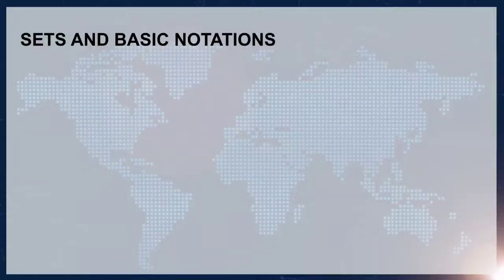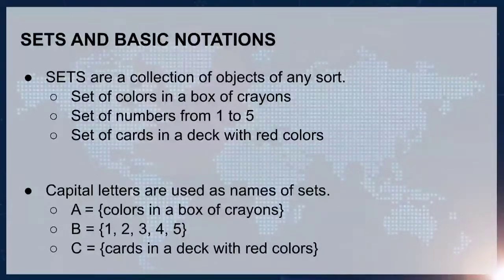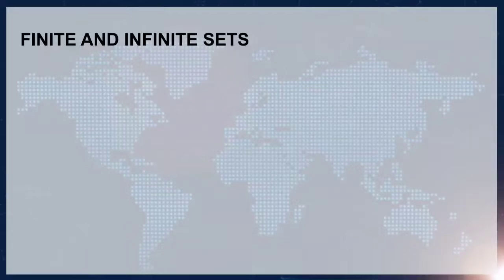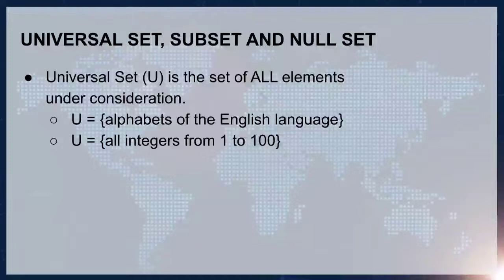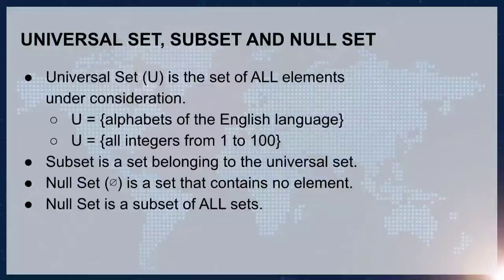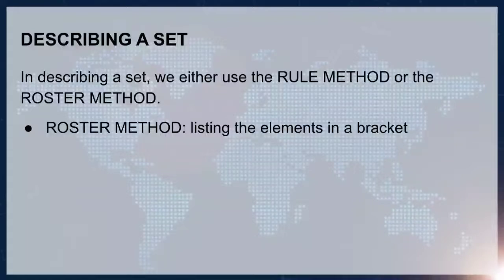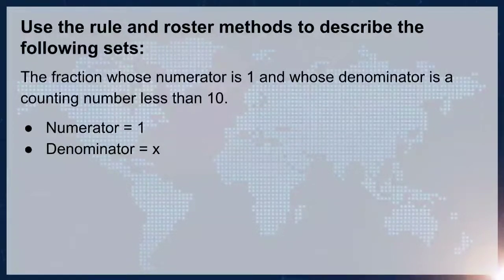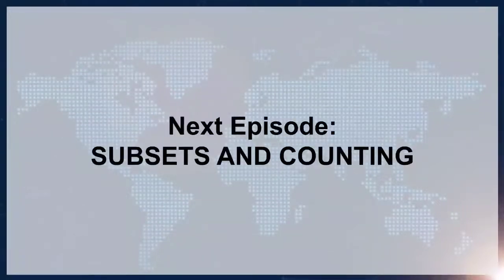Introduction to Sets and Basic Notation | CORBAN TEACH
This video tutorial covers the following lessons:
 - Definition of a set and basic notations
 - Finite and Infinite sets
 - Universal Set, Subset and Null Set
 - Describing a Set